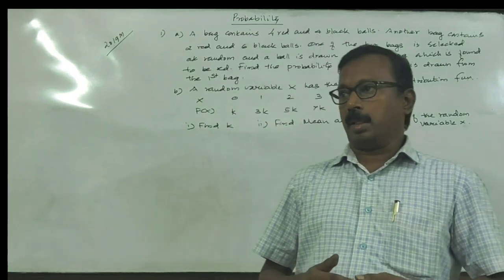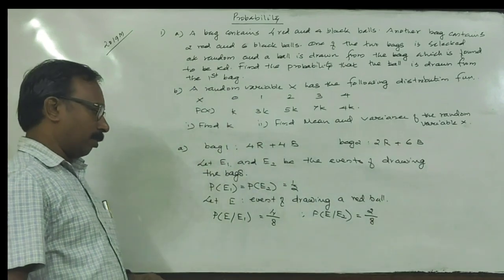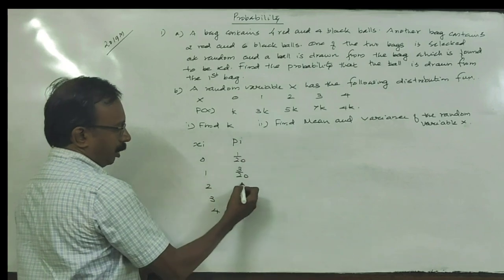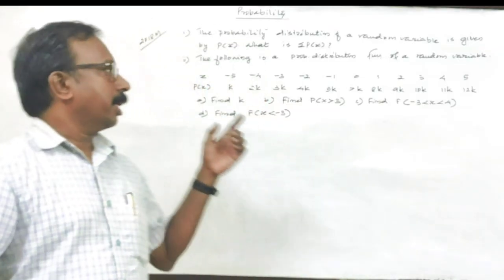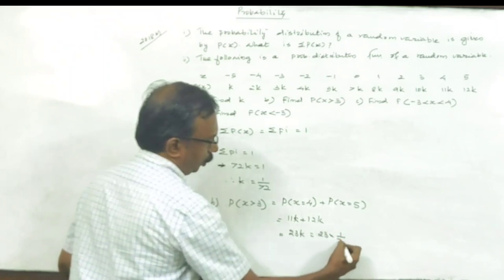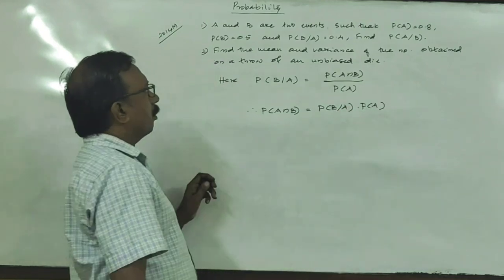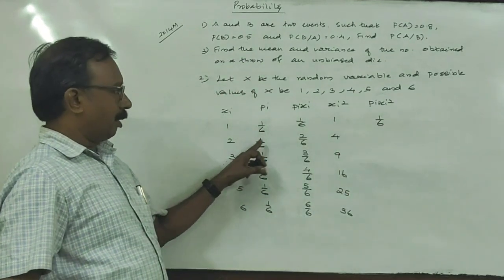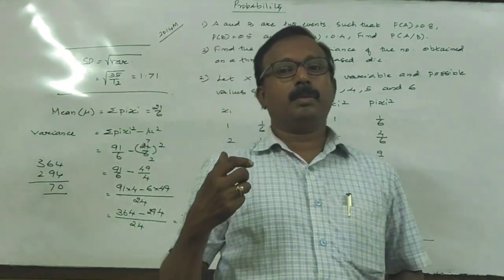Probability – Board papers 2019 2018 & 2014 March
After watching this video, you will be able to do some questions in the above topic.